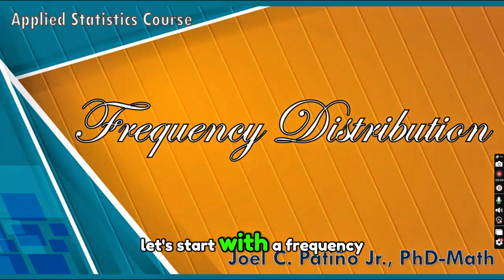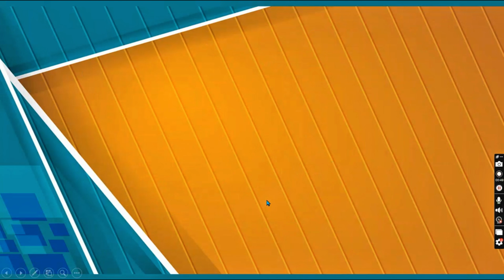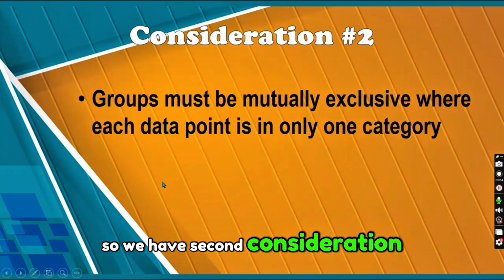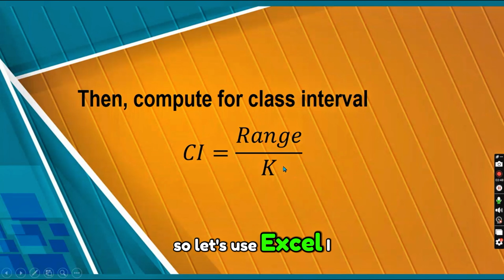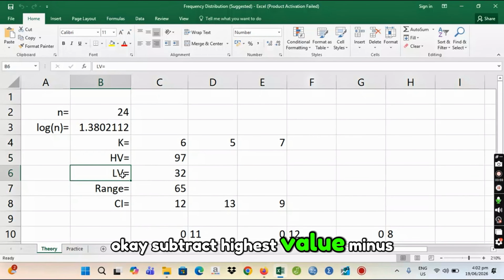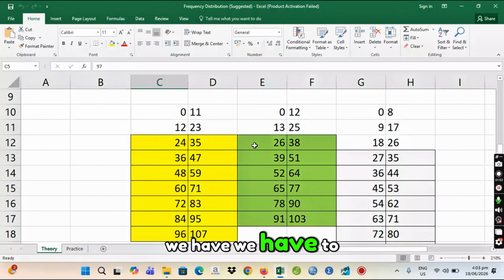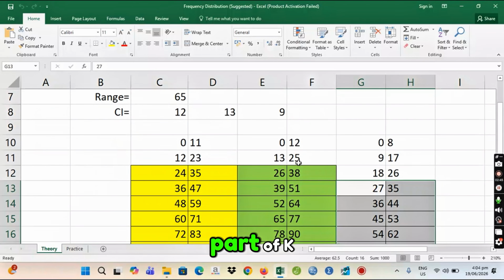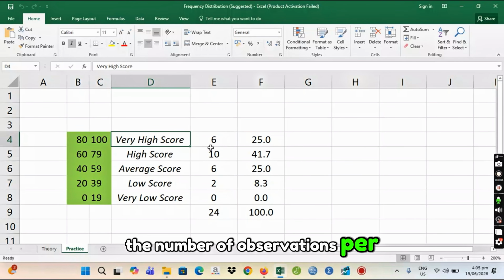Applied Statistics Course (Part 1) - Frequency Distribution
Welcome to Applied Statistics Course with Doc JO!!!